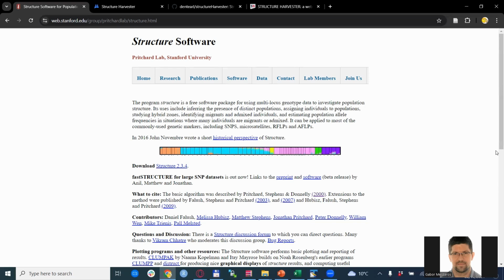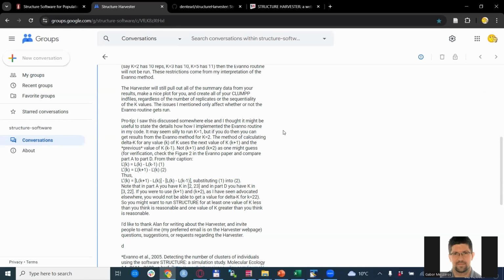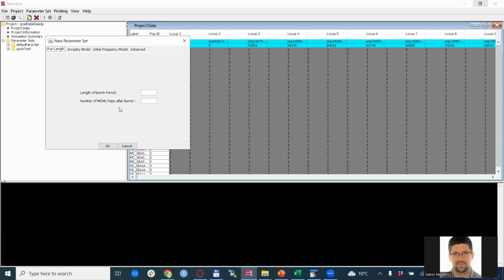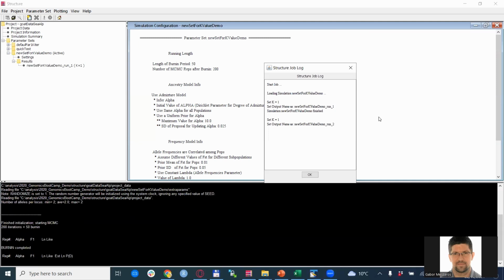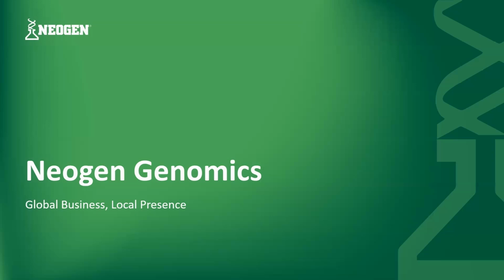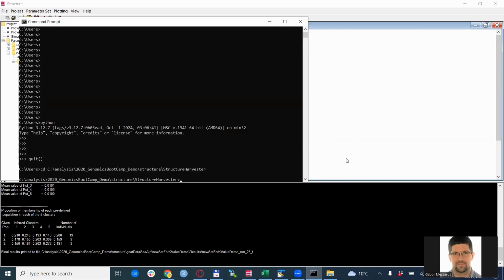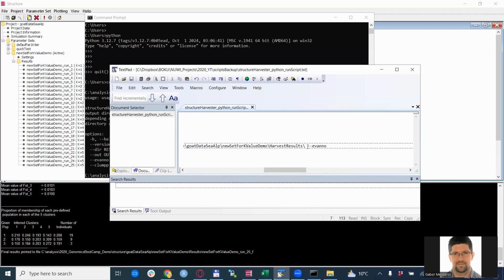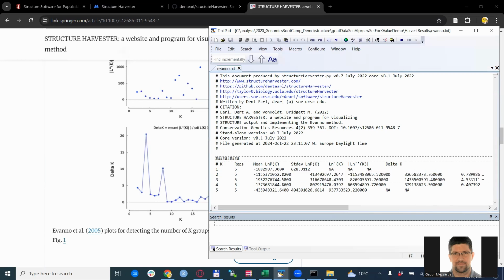STRUCTURE Harvester - Best K value - UPDATED after website malfunction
The STRUCTURE Harvester is one of the most popular methods how to determine the optimal number of subpopulations or groups in your data.
The website is not reachable for a longer time now, but the same analyses could be run via python scripts, as shown in this video.

Can Neogen help with your project work?
The Neogen team is ready to assist with any genotyping or sequencing project, whether it's current or in the planning stages. Simply fill out the form with your query and use the GENOMICSBOOTCAMP discount

0:00 - 4:54 - Structure Harvester intro
4:55 - 10:36 - Repeated iterative STRUCTURE runs
10:37 - 14:14 -  Info about NEOGEN (with discount code)
14:15  - 22:24 - Structure Harvester run
22:25 - 26:31 - Structure Harvester results